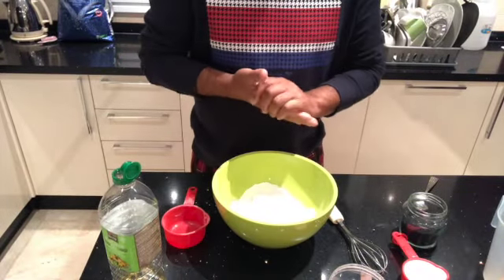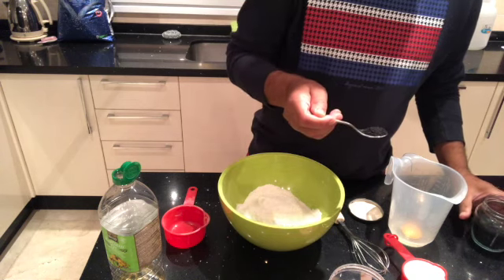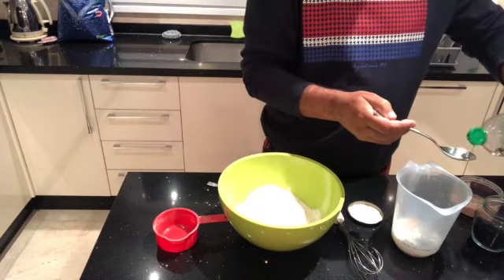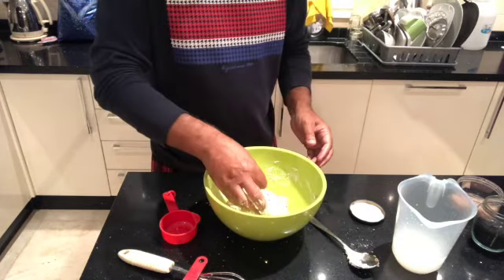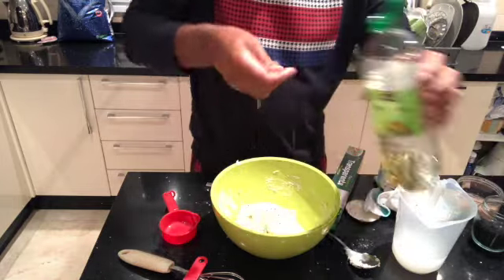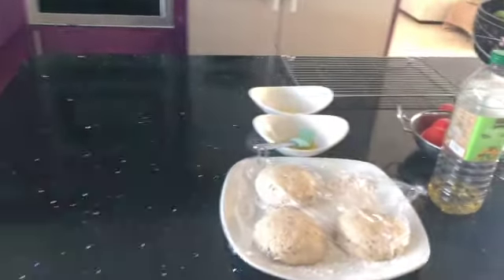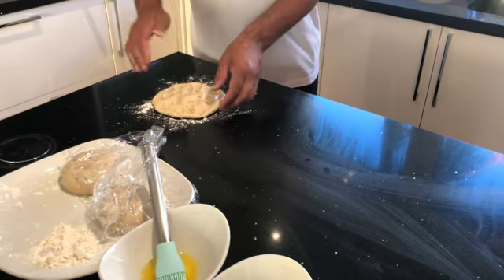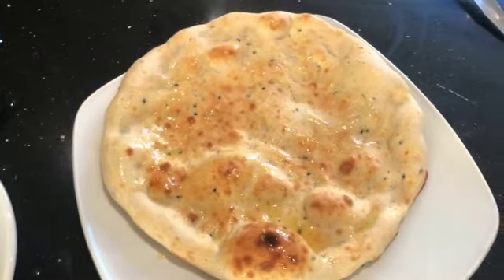Naan bread, Made in a home oven , restaurant quality , by Chef Din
This video is about, how to make Tandoori Nan Bread at home using a normal domestic oven., Indian restaurant style , Indian Recipes , Indian food,

Ingredients

1 Step
Mix together in a jug, all the ingredients
then add to the flour and bring together and knead for 5 minutes
2xTbs vegetable oil
3/4 Tsp salt
1 level Tsp of onion seed
1 small egg
1 level Tsp  baking powder
1/2 cup milk
1/2 water

3x Cups self-raising flour

 Normally we would make 20kg flour to make the Nan bread  mix at a time, I have tried to scale it down to three nan breads ,so I hope you will try at home and let me know how you get on! and most important subscribe to my chennel , so you will be the  see many videos I will be releasing to show you how easy it is to cook your favourite Indian dishes at home!

by Chef Din

 Hey 👋 Chef Din here!